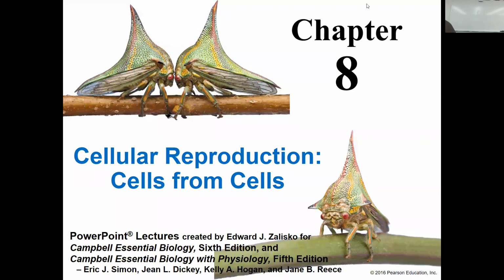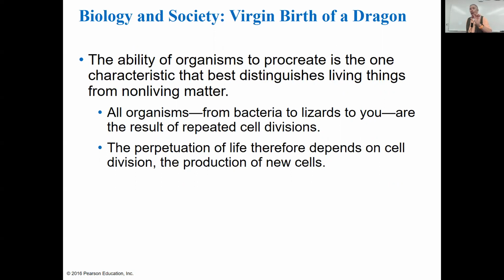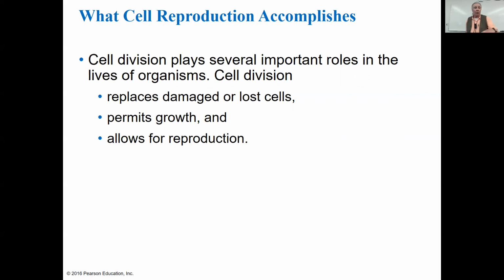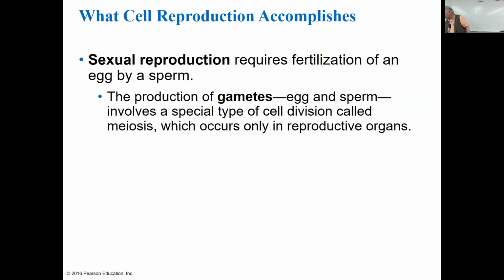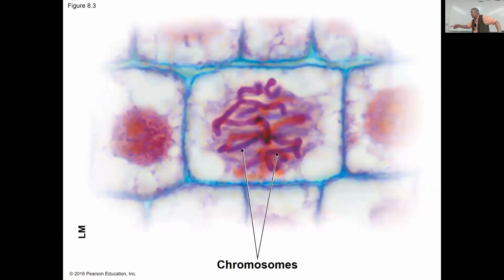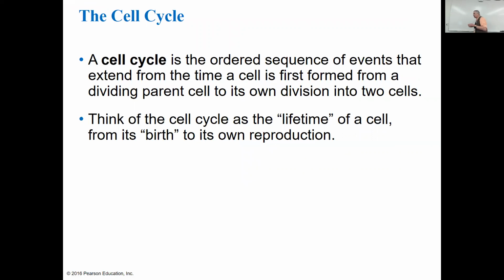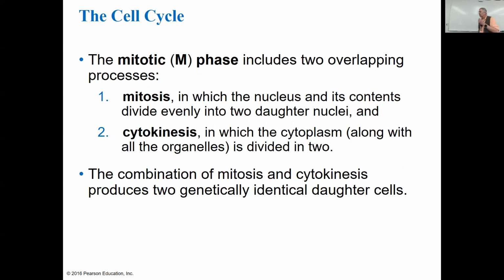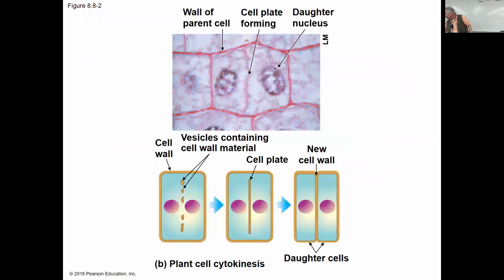106cellrepro1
First cell reproduction video.